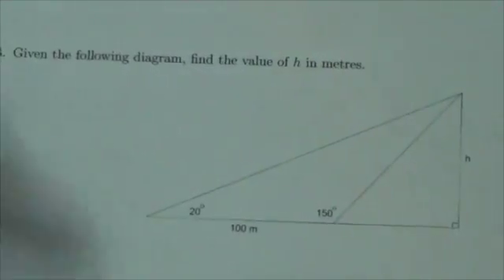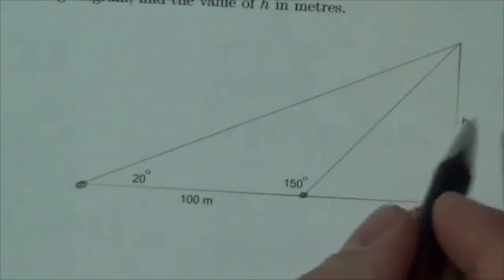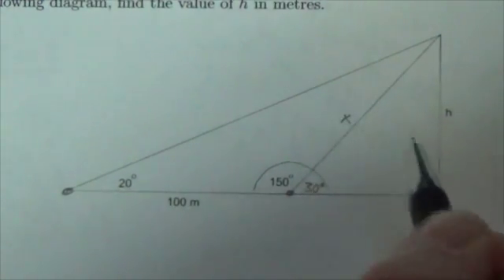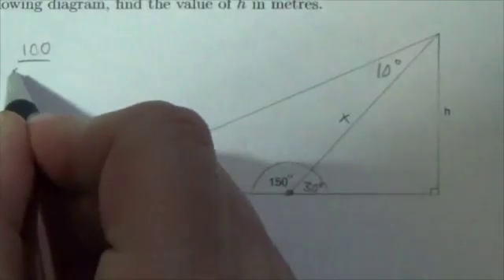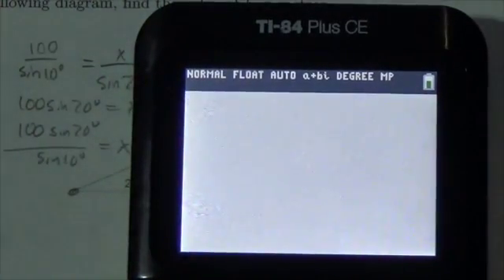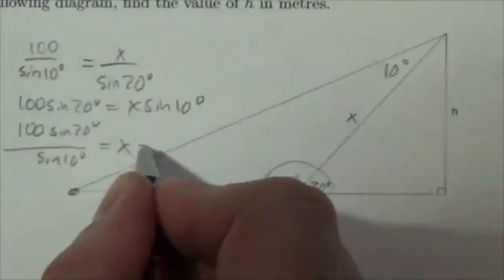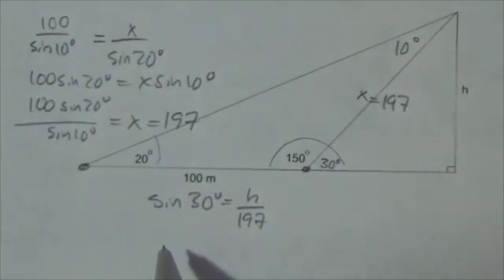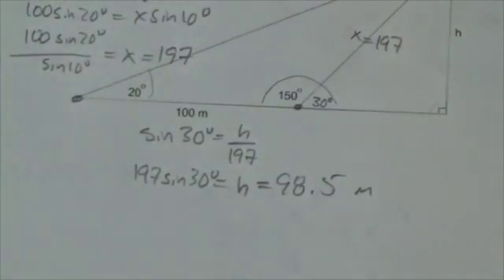Math 20-1 Trigonometry Cosine Law and Multiple Triangles B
This video is about Math 20-1 Trigonometry Cosine Law and Multiple Triangles B